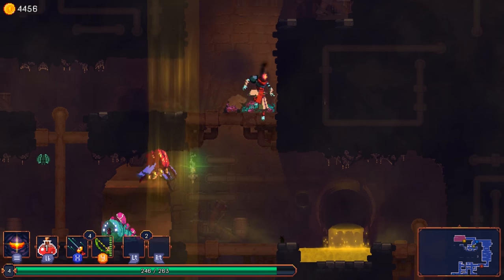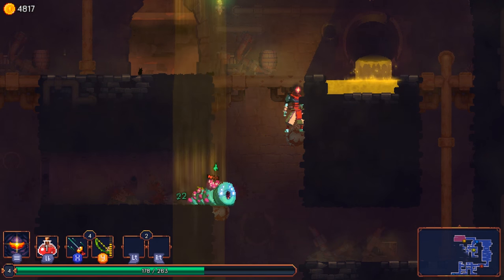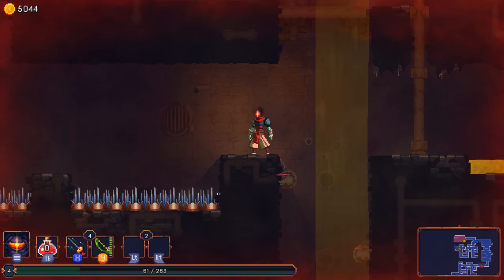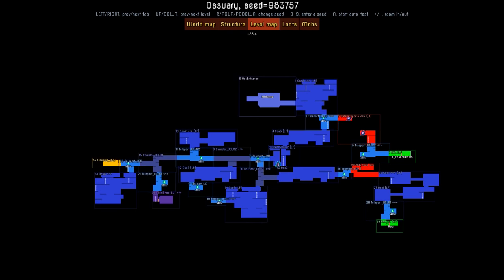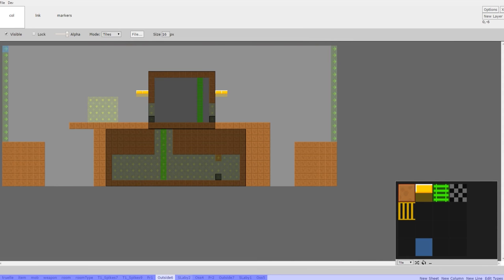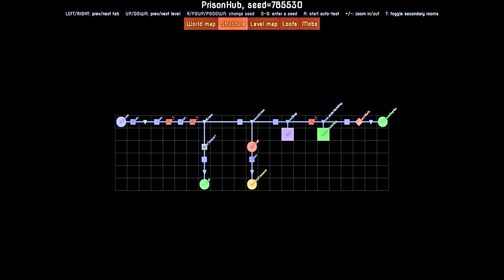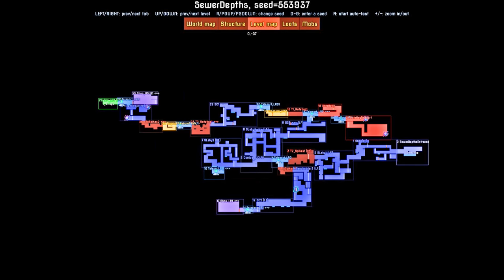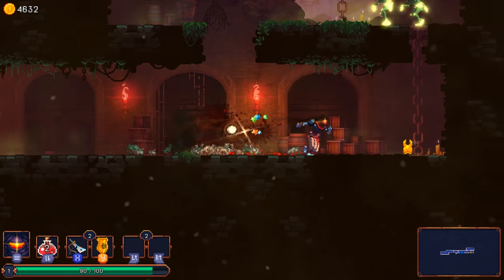Let's talk about procedural generation - VLOG 2 - Mars 2017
Second episode of our video updates,  available in HD and with english subtitles! This month, we look into the specifics of Procedural Generation's magic.